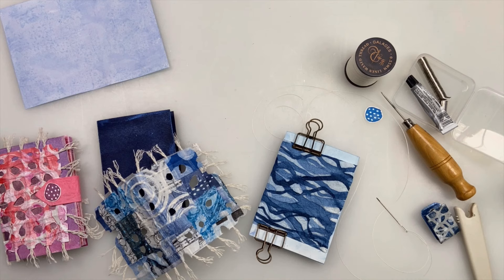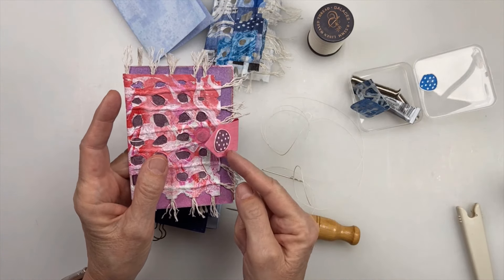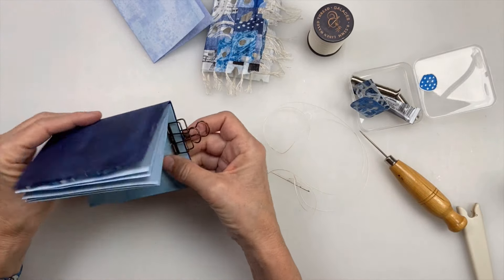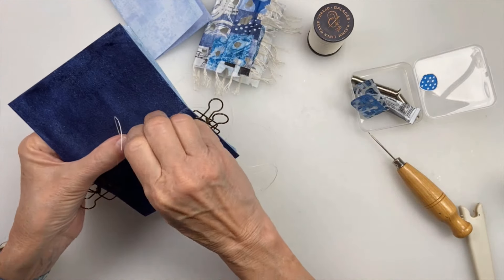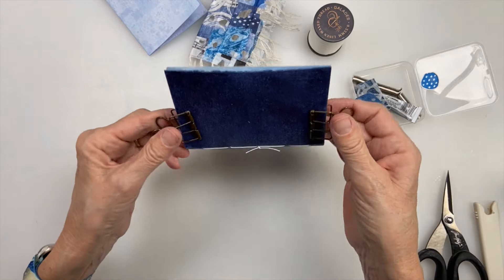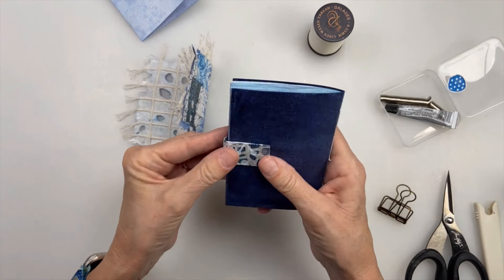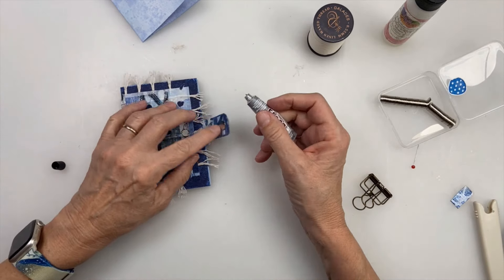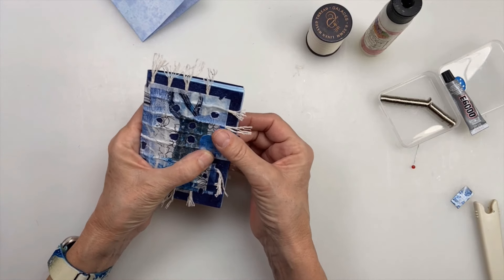Demo with Karen Elaine: Single Signature Book using Customized Washi Papers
In this pre-recorded video, Karen Elaine demonstrates how to make your own single signature book using handmade customized fused washi papers.

For the full detailed product list with links, check out our blog post

- Five sheets of sulphite paper (5" x 7", folded in half) that Karen watercolored in advance (not sold by Yasutomo)
- Awl (not sold by Yasutomo)
- Needle (Karen used a tapestry needle) (not sold by Yasutomo)
- Waxed linen thread (not sold by Yasutomo)
- Magnets (not sold by Yasutomo)
- Binder clips(not sold by Yasutomo)
- Bamboo folding tool (OBF-7)
- Art Glitter Glue Designer Dries Clear Adhesive (not sold by Yasutomo)
- E6000 Industrial Strength Adhesive (not sold by Yasutomo)

Though most of your favorite Yasutomo products can be found at your preferred art supplies retailer, not all items will be available.